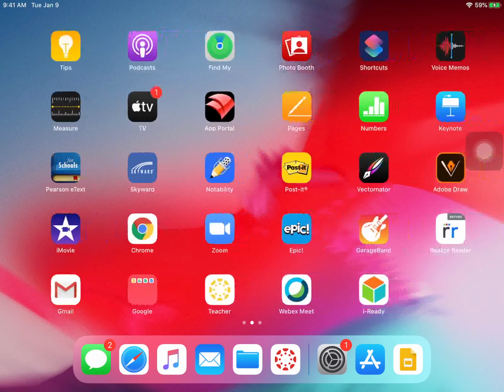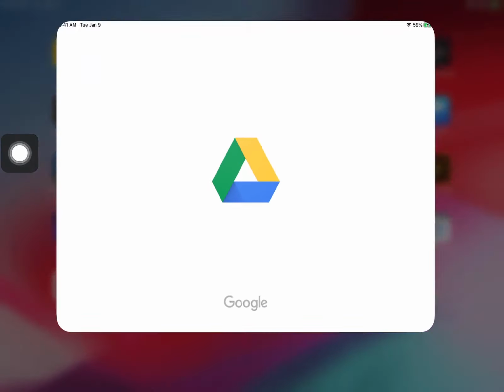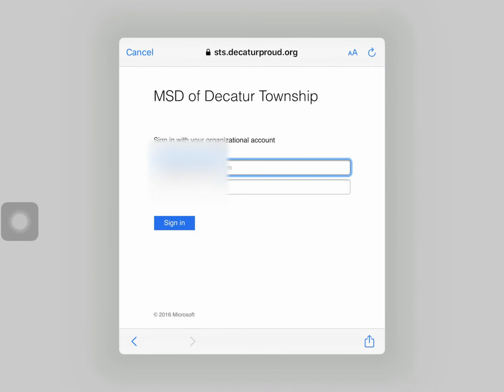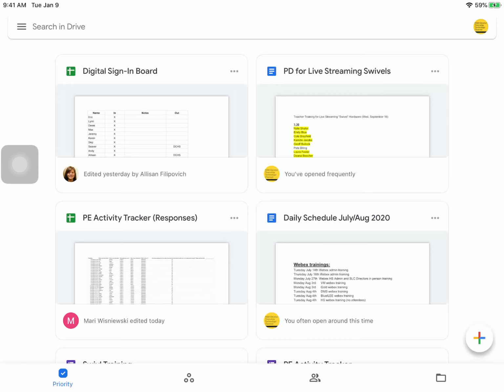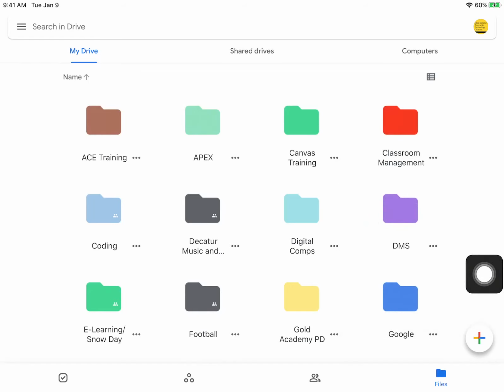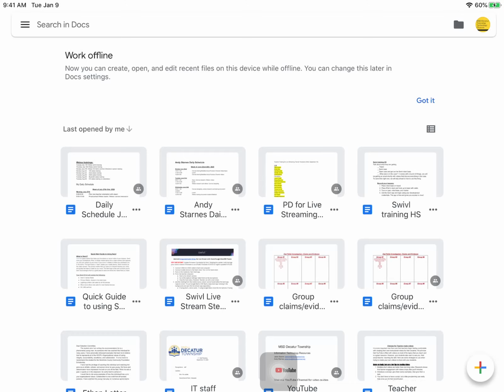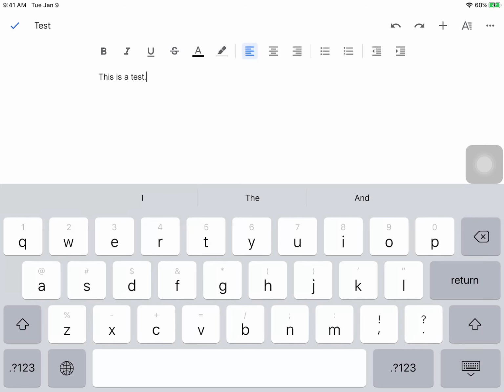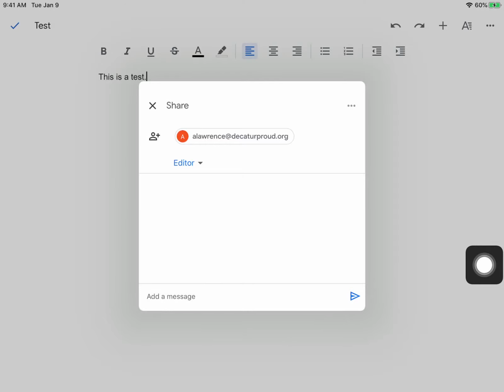Copy of Logging into your Google Drive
Steps to take to login to your Google Drive on your iPad